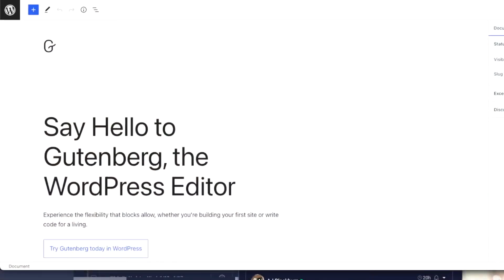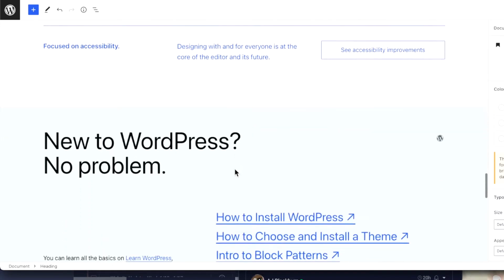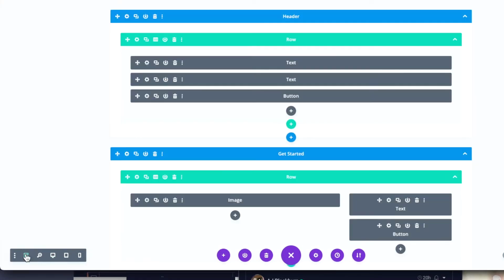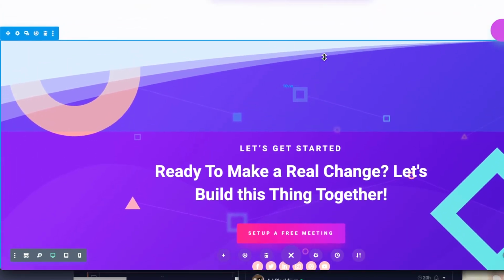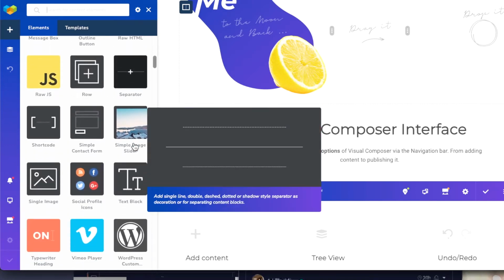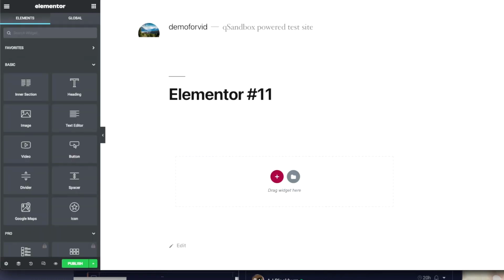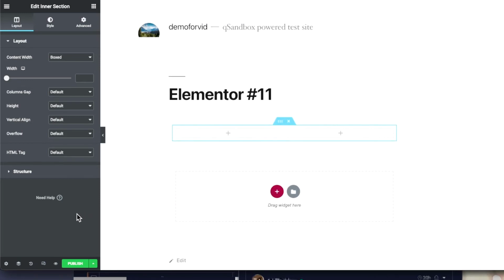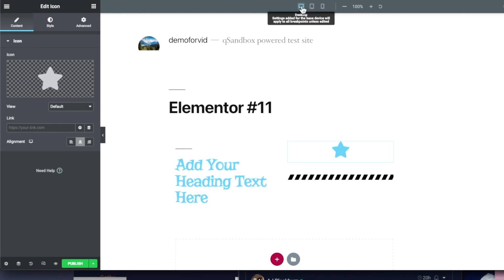WordPress Page Builder Comparisons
Today we are going over the different page builders we use for WordPress, how they compare, what we love and hate about them, and our recommendations for your website.